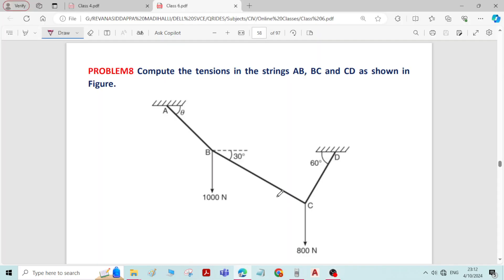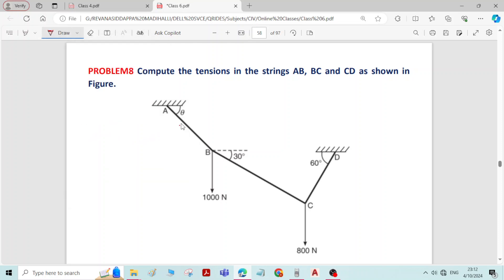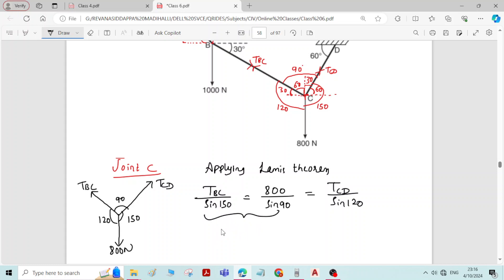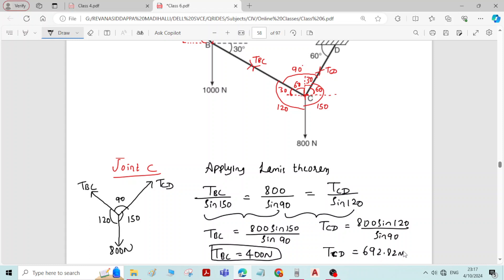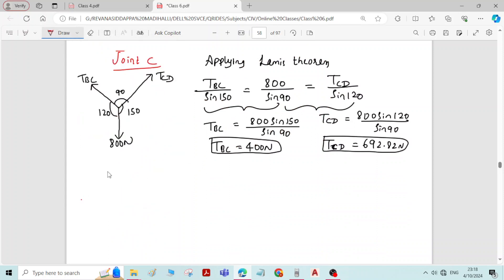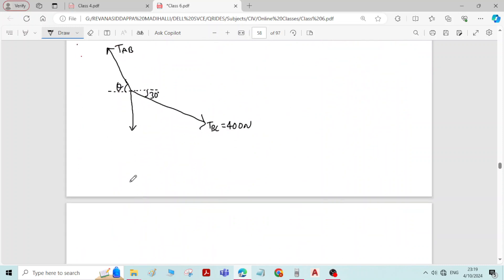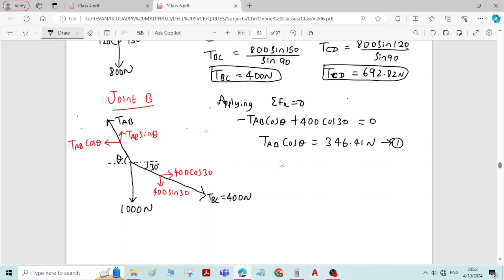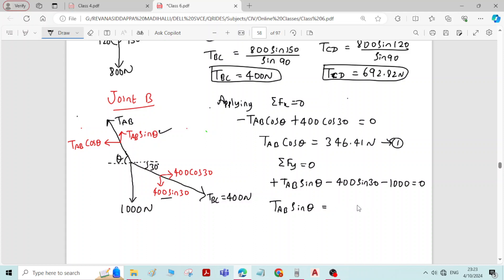42 Problem8 on Equillibrium of Forces